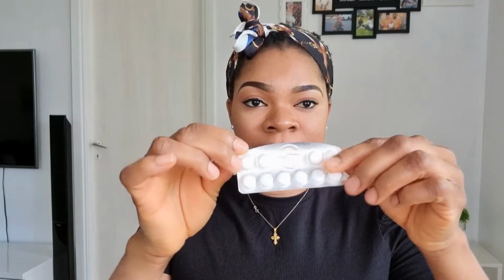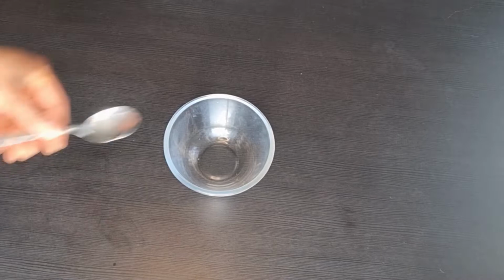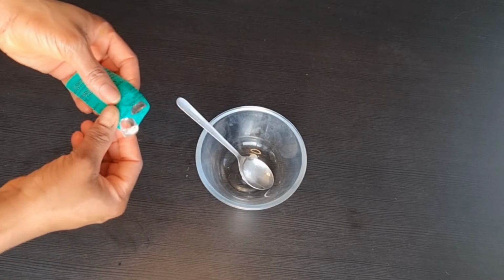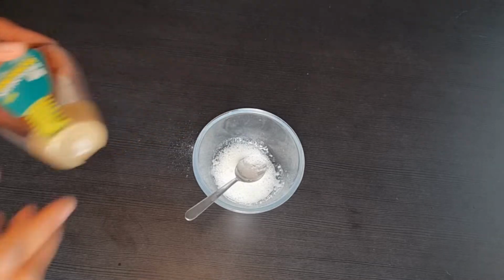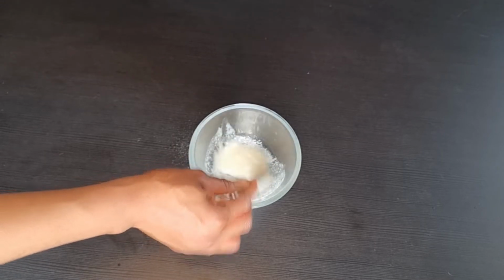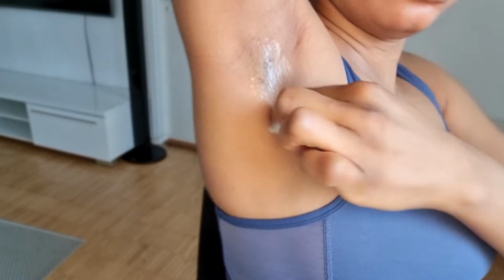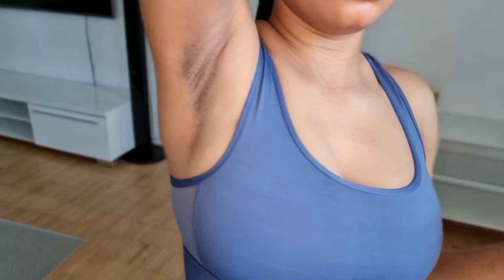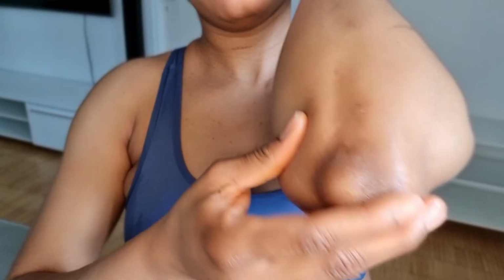DO this if you really want to LIGHTEN your Dark Underarm,Dark Elbows and Dark Knees.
Musician: @iksonmusic